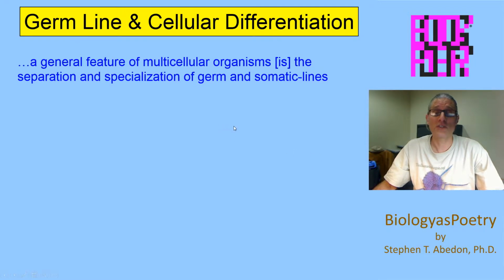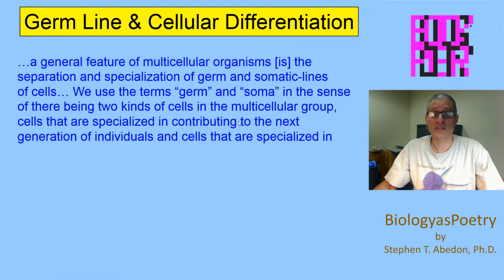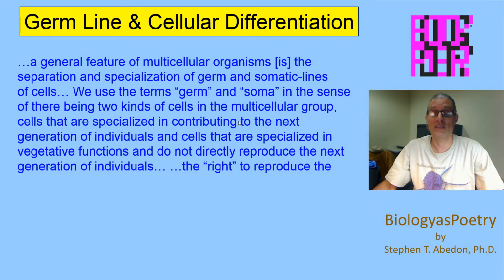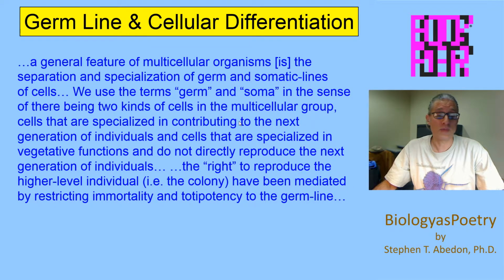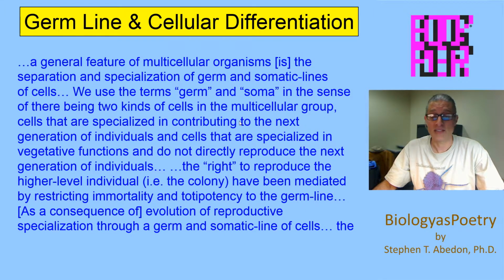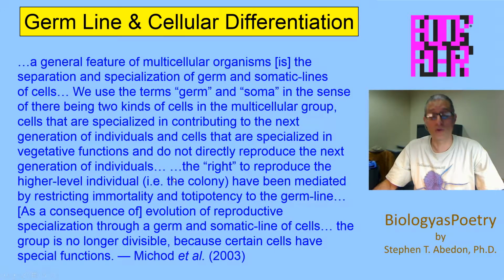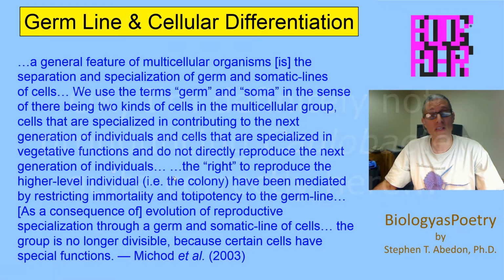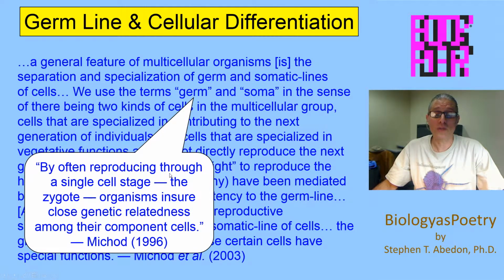Germ Line and Cellular Differentiation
This video is from an online course on microbial evolution and is based on quotes from Rick Michod. The overall theme is that of evolution of cooperation in multicellular organisms though here it is the utility of germ lines and cellular specialization that are emphasized.